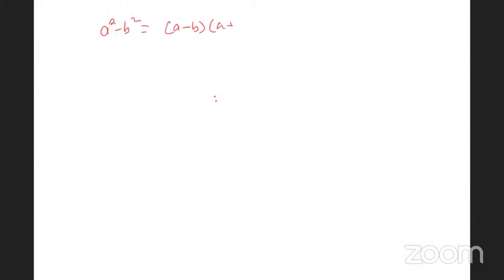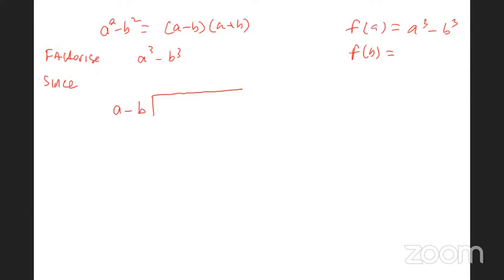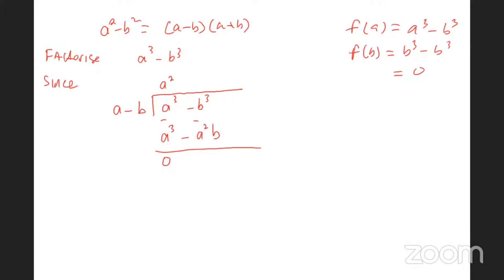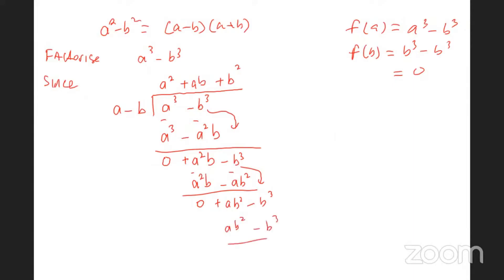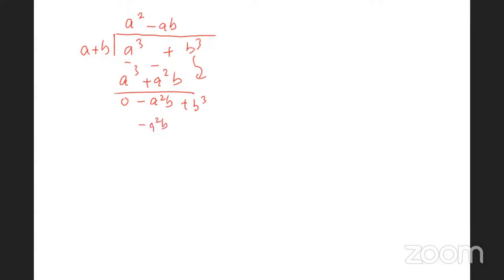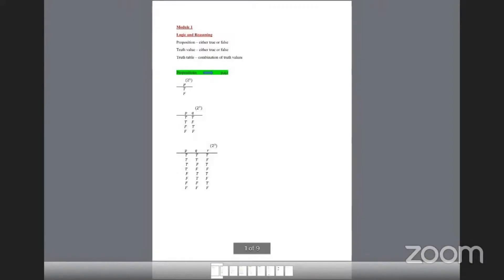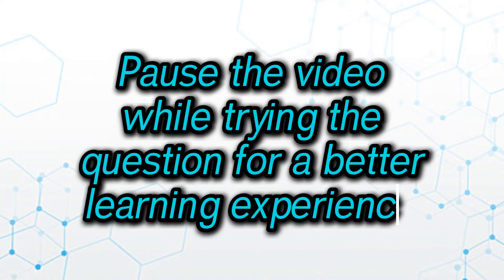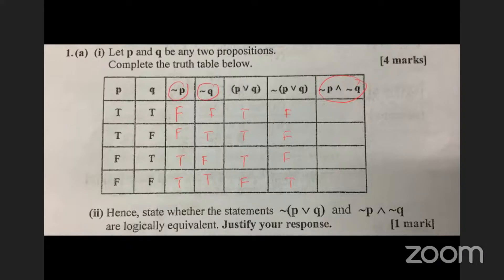CAPE Unit 1 Pure Mathematics - Logic and Reasoning I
Welcome to our CAPE Unit 1 Pure Mathematics tutorial!

In this first installment of our two-part series on Logic and Reasoning in CAPE Unit 1 Pure Mathematics, we dive into the foundational concepts that form the basis of logical thinking. We'll explore propositional logic, truth tables, and logical equivalences, providing clear explanations and examples to solidify your understanding. Whether you're studying for exams or just curious about logical structures, this video will equip you with essential knowledge to tackle more complex topics in mathematics and beyond.

Timestamps / Chapters

00:00 Intro
00:06 Review of Factorizing a^n - b^n
04:57 Logic and Reasoning
05:12 Proposition, Truth value and Truth table
06:55 Negation
08:17 Logically Equivalent
08:52 Compound Statements
09:02 Conjunction
09:57 How to build a truth table
11:05 Practice Question 1
11:50 Contradiction and Tautology
12:23 Disjunction
13:06 Practice Question 2
14:43 Conditional
16:18 Biconditional
16:41 Converse, Inverse and Contrapositive
17:10 Practice Question 3
17:49 Past Paper Question - 2018 Paper 2